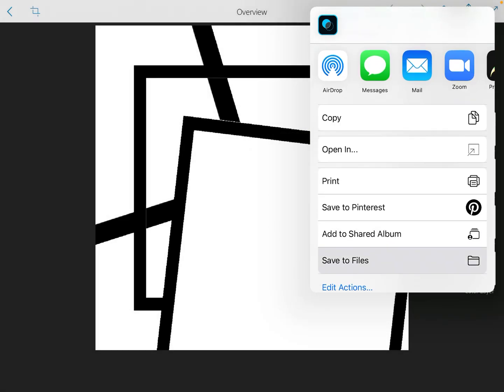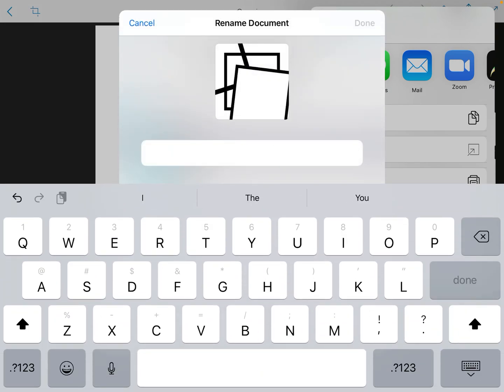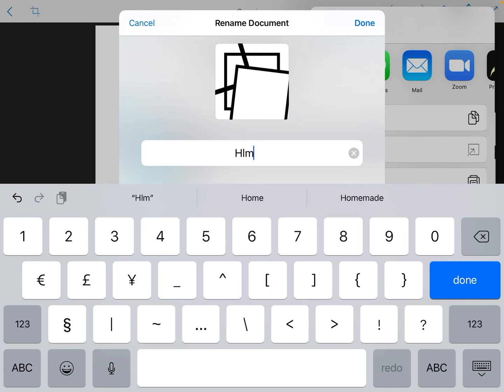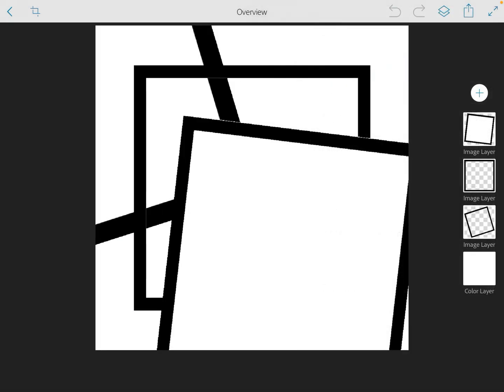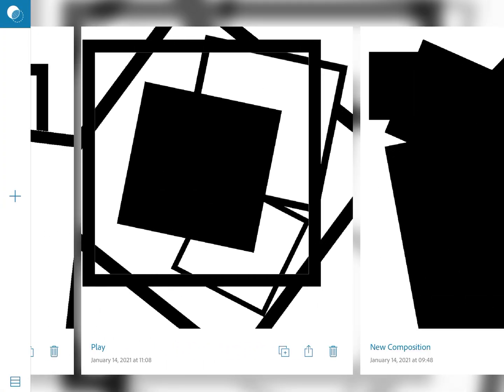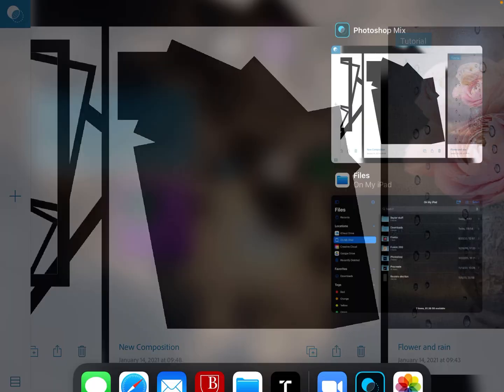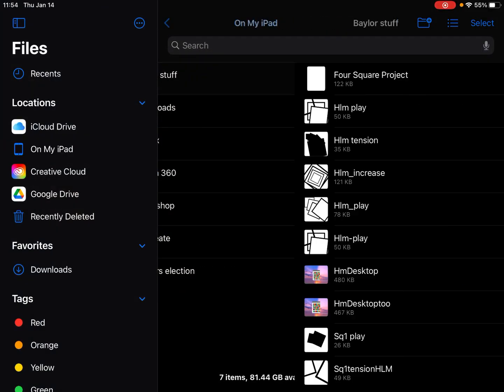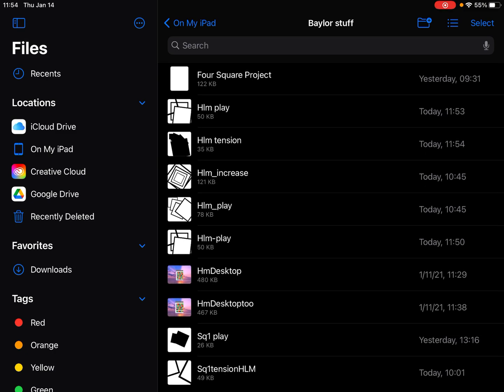Saving your file in Photoshop Mix on iPad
This video covers exporting/saving your design in Photoshop mix.